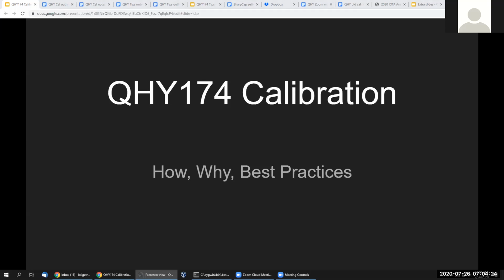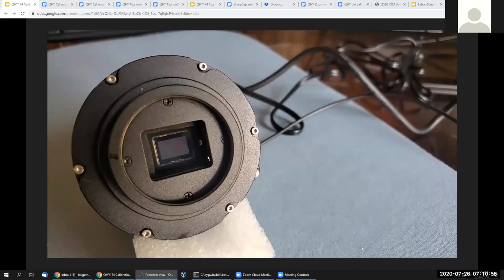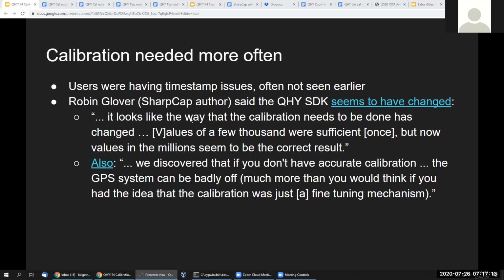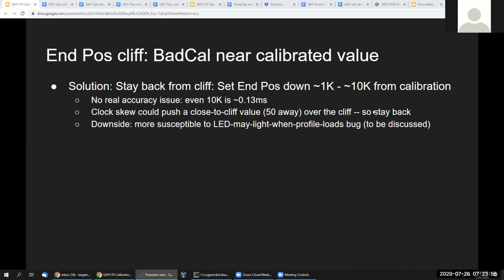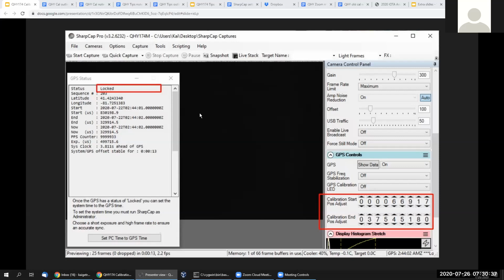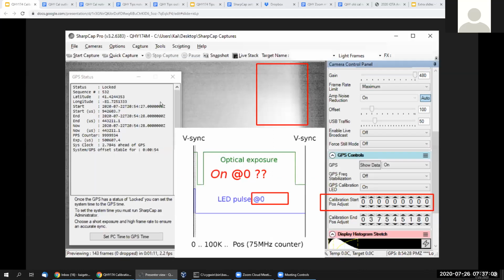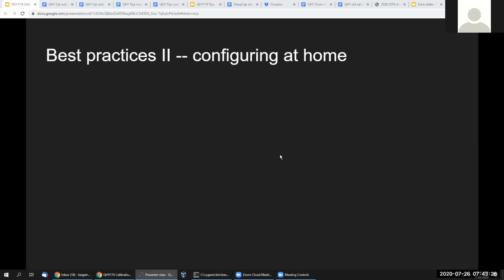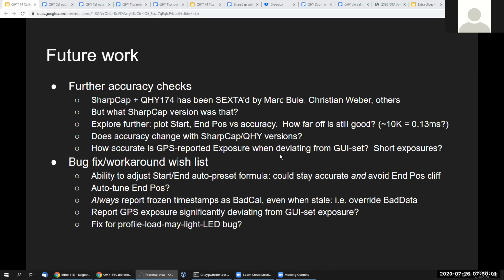IOTA Mtg 2020 Sun00 Calibration of the QHY174 Camera Kai Getrost